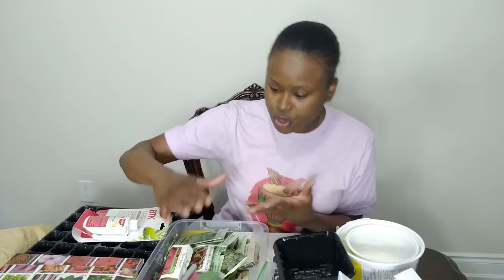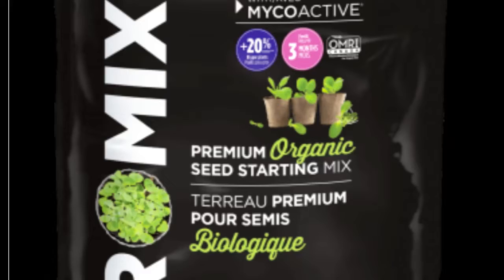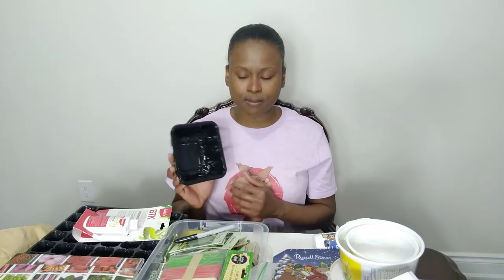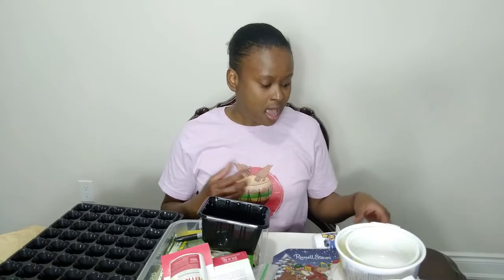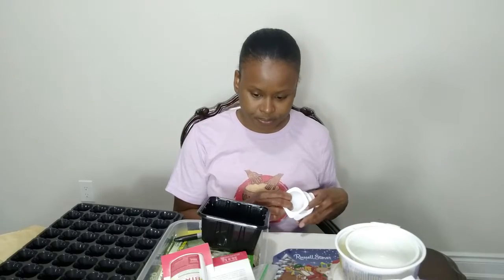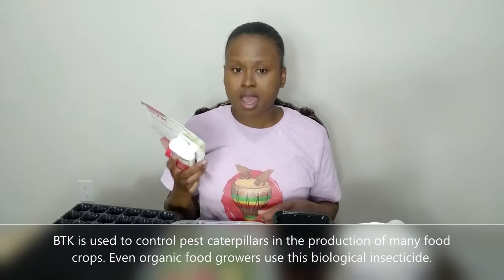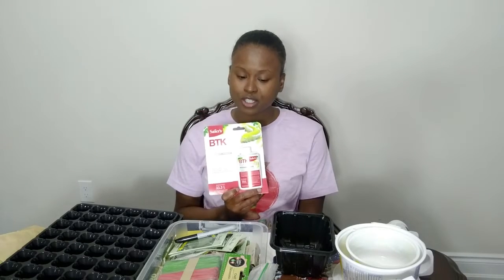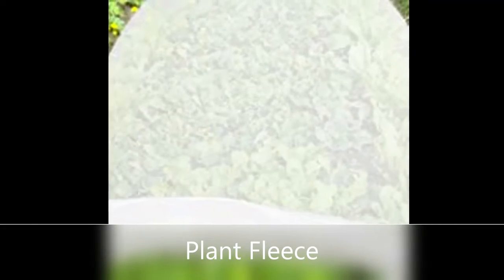Getting ready for the next growing season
All you need to know when getting ready for the next growing season. Zone 5A
First Sowing
February 1-15
sweet potato slips
strawberry seeds
sorrel (roselle)
onions
sweet peppers
hot peppers
February 16 - 28
pak choi
lettuce
mesclun mix
spinach
kale
cabbage
cauliflower
celery
eggplant
parsley
rosemary onions (second sowing)